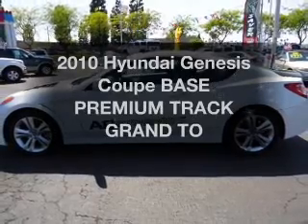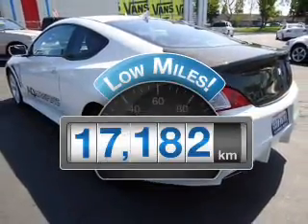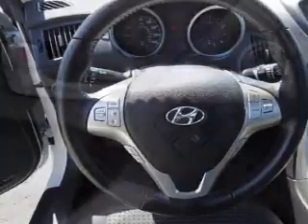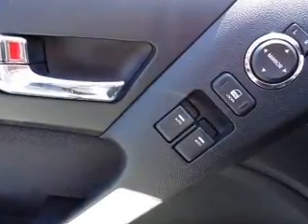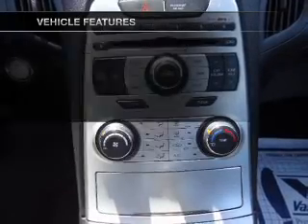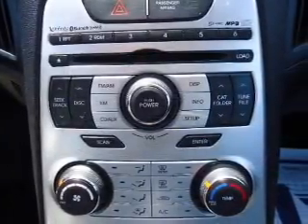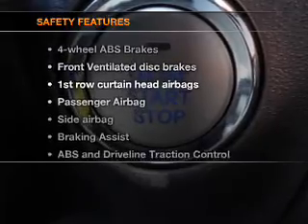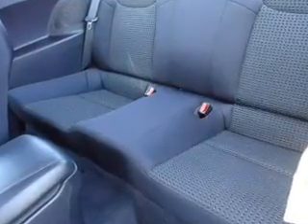2010 Hyundai Genesis Coupe - Whittier CA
Year: 2010
Make: Hyundai
Model: Genesis Coupe
Trim: BASE PREMIUM TRACK GRAND TO
Engine: 2.0 liter inline 4 cylinder 16 valve
Transmission: Manual
Color: White
Mileage: 17182
Address:
11703 Carmenita Rd.